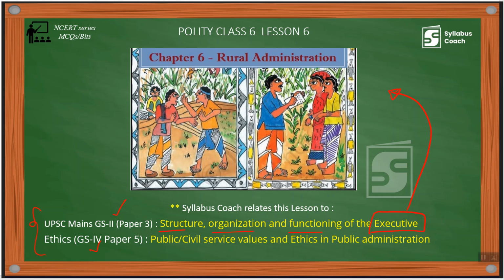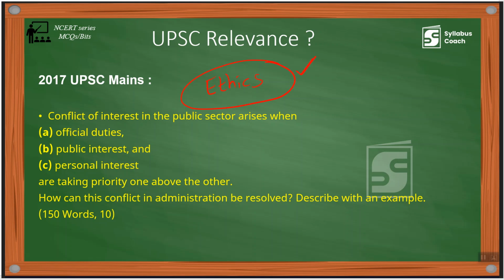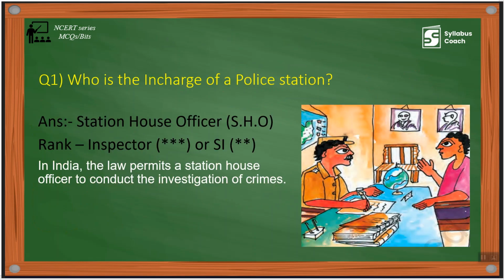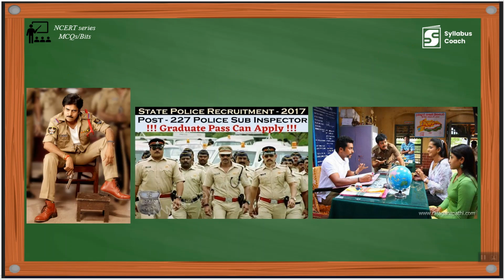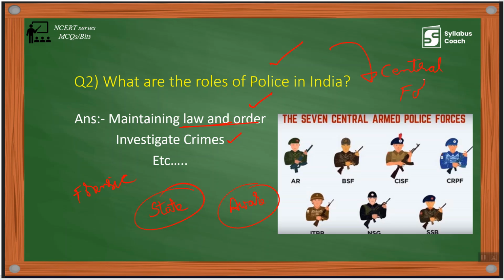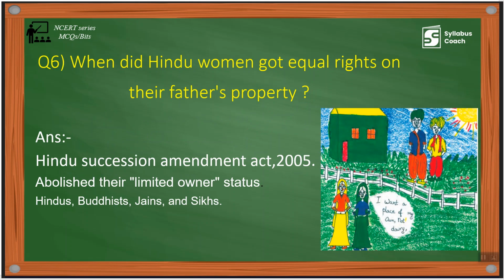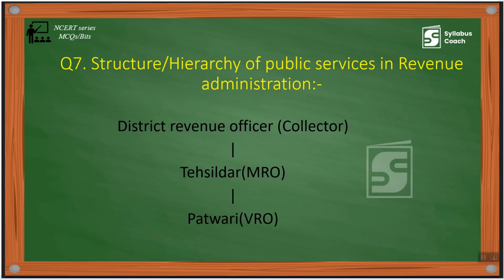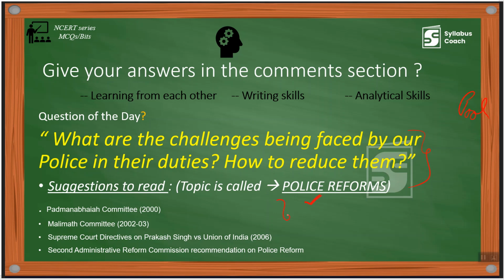L6: Rural Administration (Class 6 Revision) / UPSC/ Syllabus Coach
Join us in our telegram group for free guidance , Daily MCQs and NCERT lesson-wise Quizzes. Take real time quiz on this lesson right now in our telegram group & check your rank !

Search on Telegram - @CETSyllabusCoach